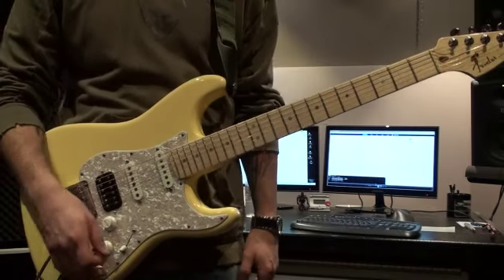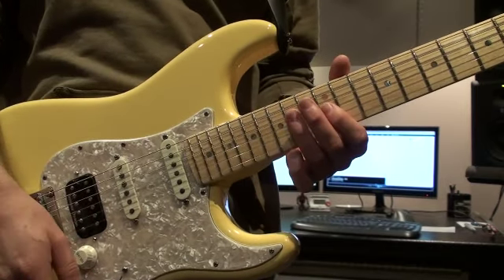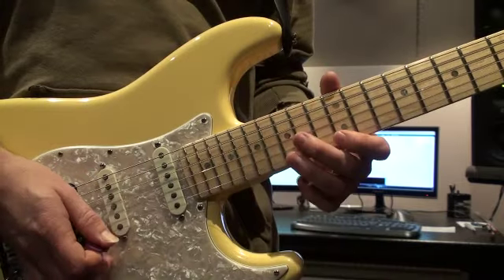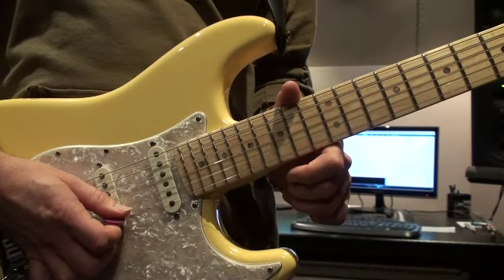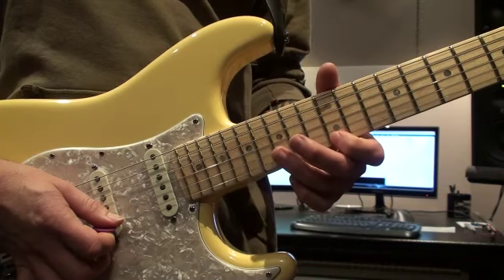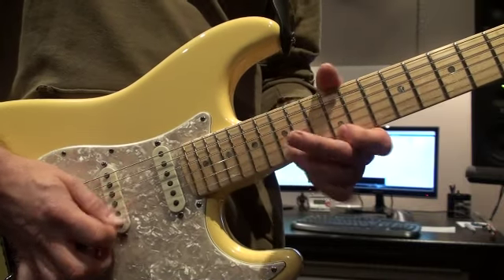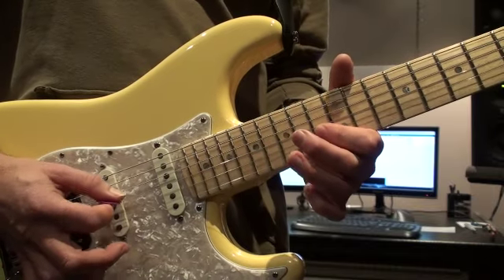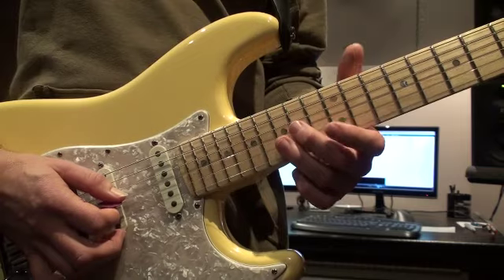A minor Pentatonic lick 1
A snappy little Penatatonic lick to add to your collection.
I played my Deluxe Stratocaster through the new Fender G-DEC 3 amp.